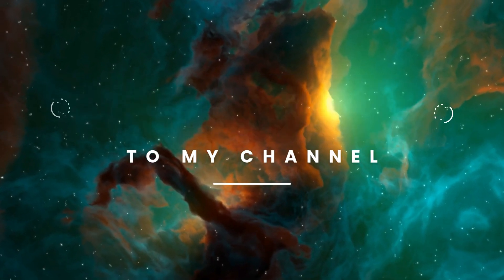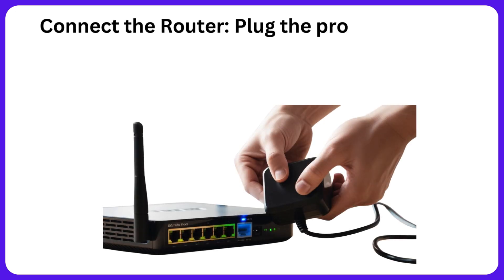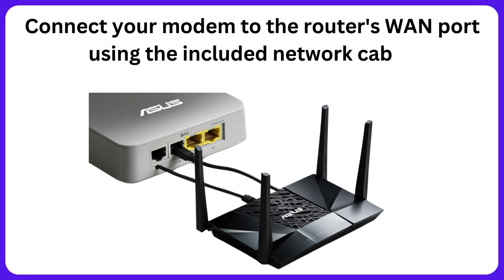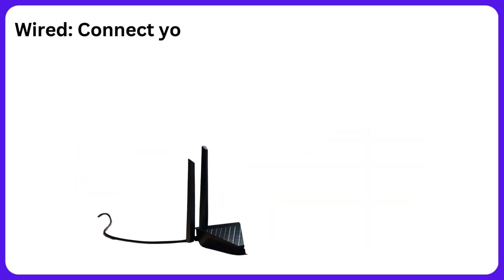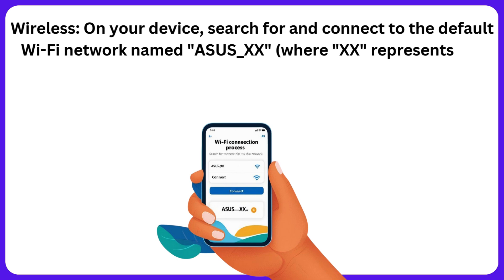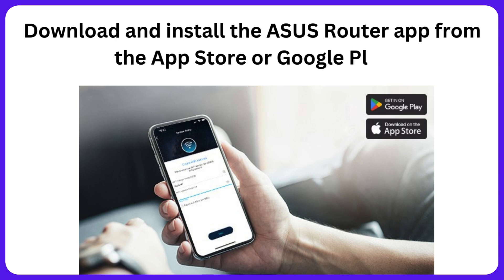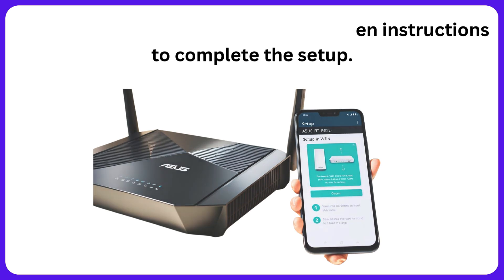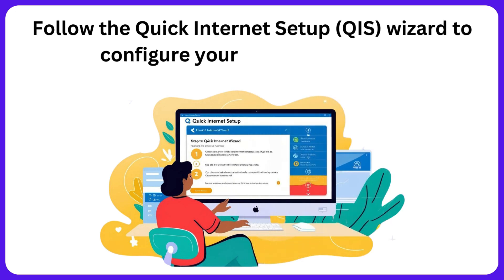Asus RT BE82U Router Setup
Struggling to set up your ASUS RT-BE82U WiFi 7 router? Don't worry! In this step-by-step tutorial, we'll guide you through the entire installation and configuration process, ensuring blazing-fast internet speeds and optimal performance.

🔹 Topics Covered:
✅ Unboxing & Overview
✅ Connecting the Router & Power Setup
✅ Accessing the Web Interface & App Setup
✅ Configuring WiFi & Security Settings
✅ Optimizing for Best Performance